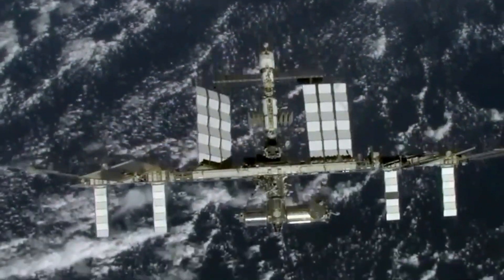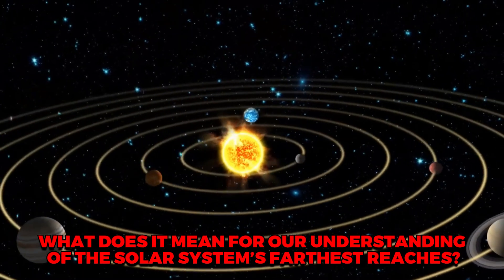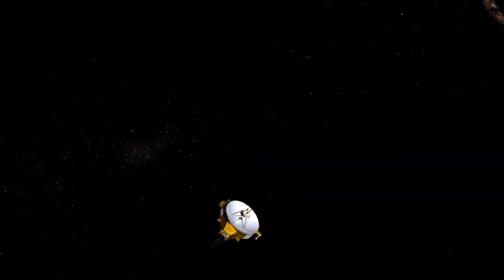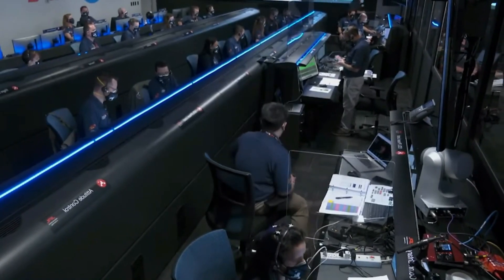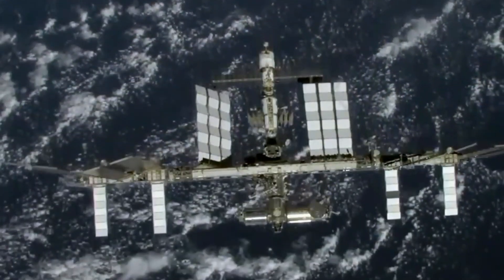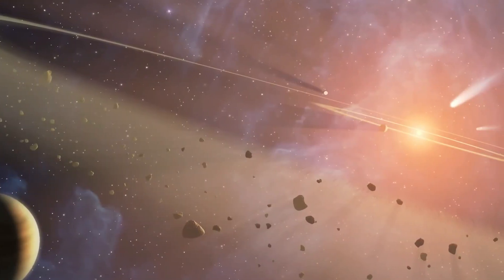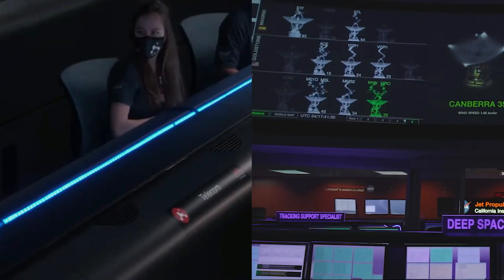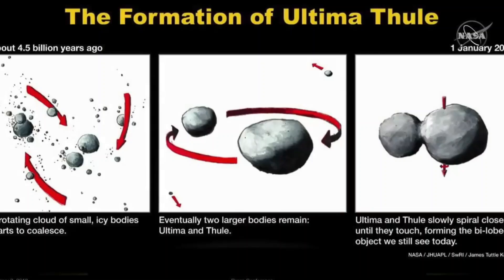ALERT: NASA Uncovers the Kuiper Belt’s Biggest Mystery Yet!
🚀 Products for Space Lovers

The Kuiper Belt, a vast and icy region beyond Neptune, has always held secrets about our solar system. First discovered with Pluto in 1930, it remained shrouded in mystery until the James Webb Space Telescope provided unprecedented, clear images. Named after astronomer Gerard Kuiper, who predicted its existence, this region has dramatically expanded our understanding of the solar system.

Home to fascinating objects like the dwarf planets Haumea, Makemake, and Eris, the Kuiper Belt offers clues to the early solar system’s formation. Unlike the distant Oort Cloud, this region is more densely populated and a source of short-period comets. Ongoing missions, including New Horizons, continue to uncover the history and dynamic evolution of this cosmic frontier, revealing astonishing new insights about our universe.

Ready to jump in? Let's do it!